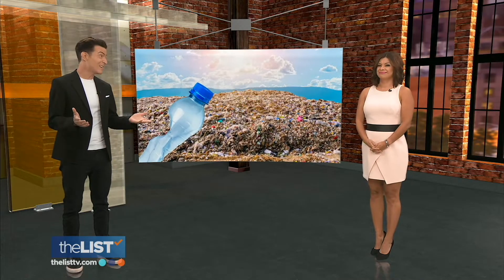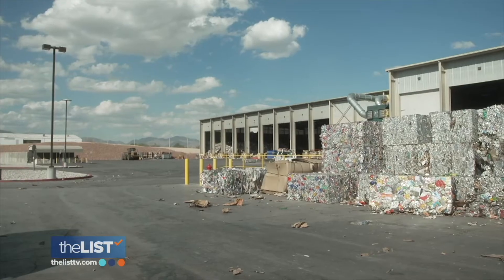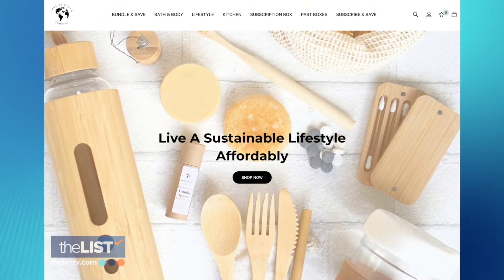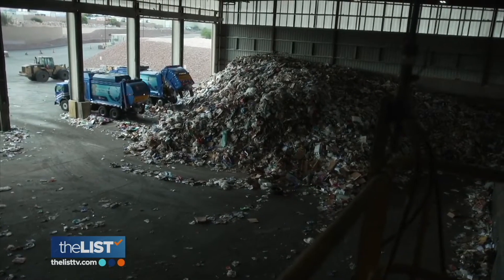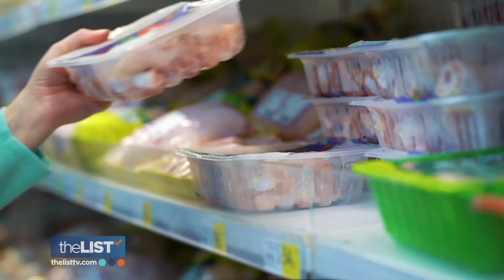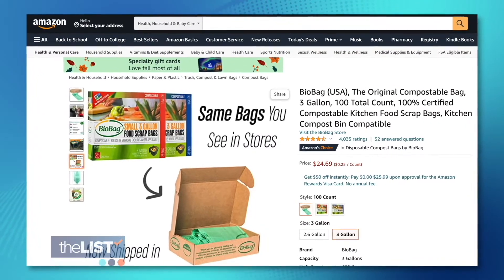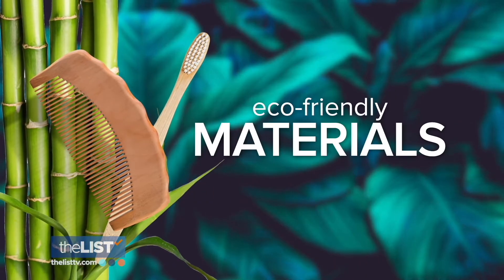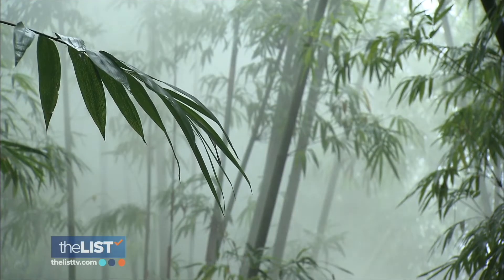Zero Waste Living